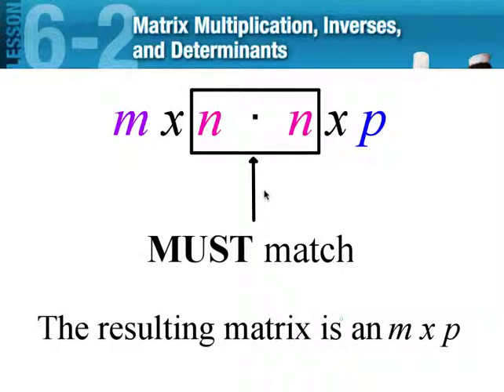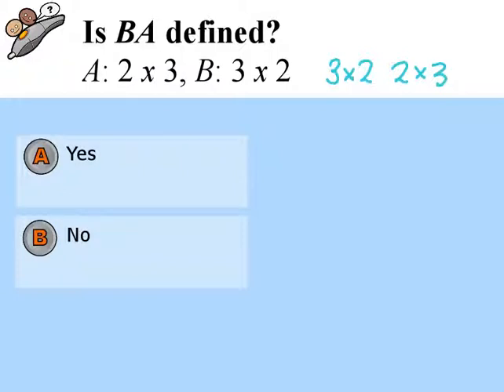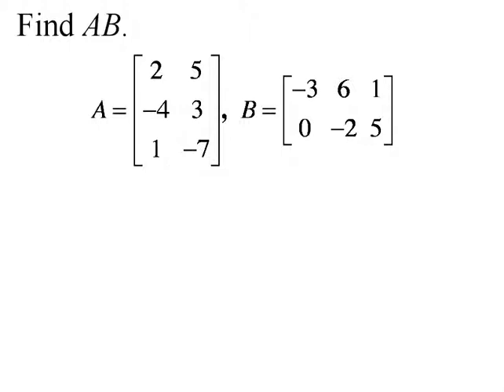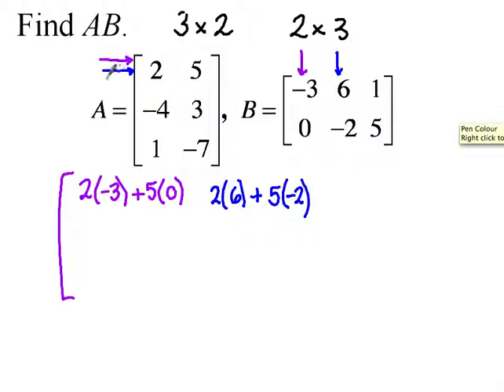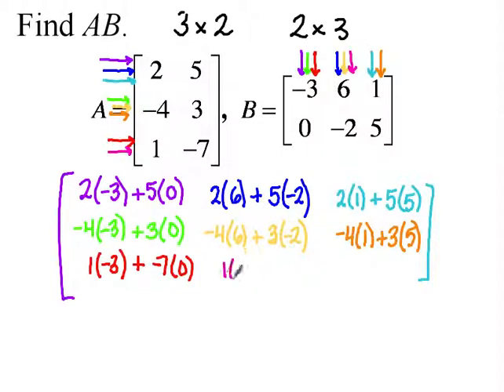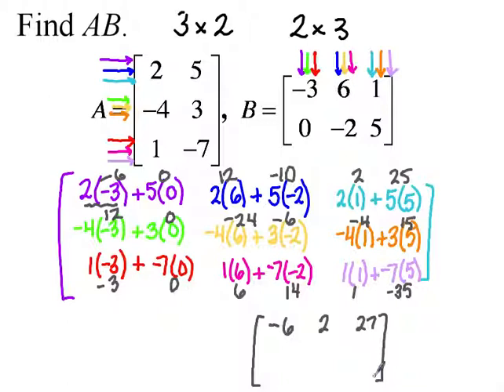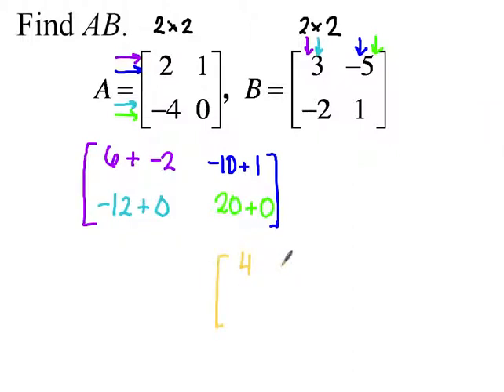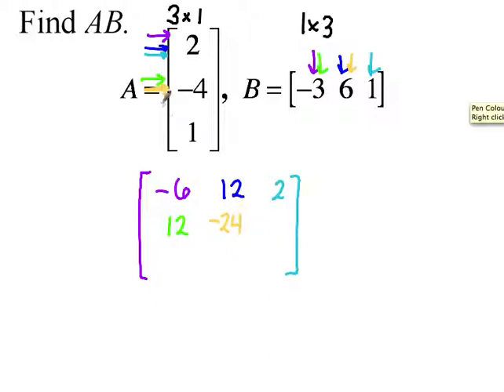PC--Lesson 6-2 (12).mov